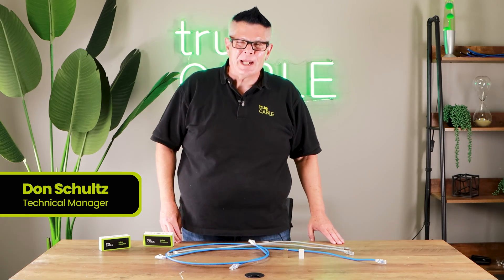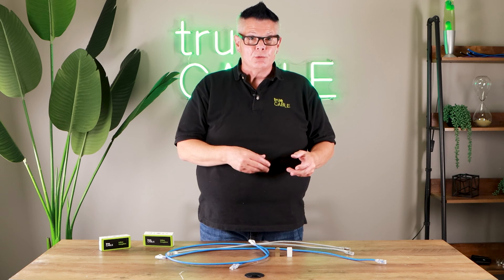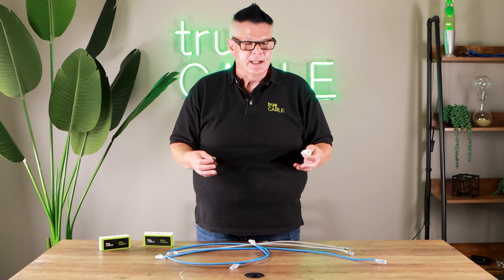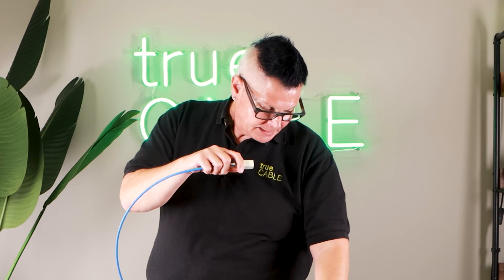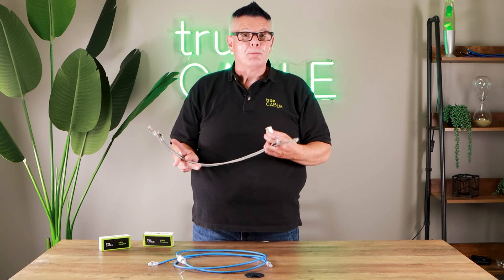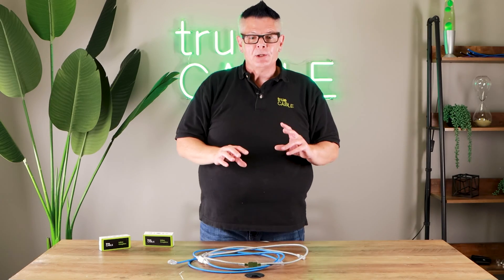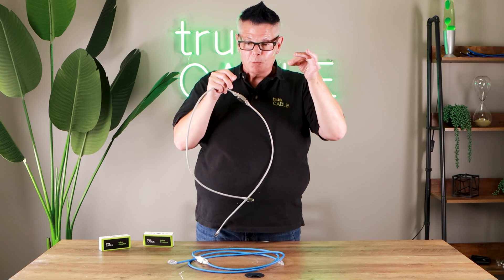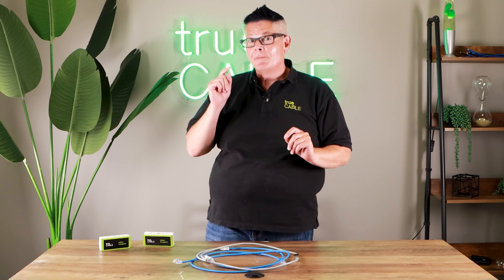Need To Extend Your Ethernet Connection? Try Inline Couplers!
In this week’s video our Technical Manager, Don Schultz, goes through everything you need to know about shielded & unshielded inline couplers!

Video Time Codes:
[0:00-0:30] - Intro
[0:31-1:51] - Inline Couplers Overview
[1:52-2:34] - Connecting an Unshielded Coupler
[2:35-3:14] - Connecting a Shielded Coupler
[3:15-4:17] - Recommendations When Using Couplers
[4:18-4:40] - Closing Thoughts and Outro